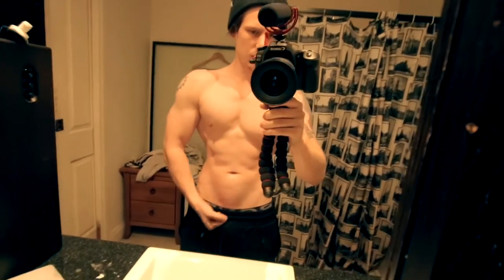THE BARBELL BARBER | DEADLIFTS, BAND PRACTICE AND BURGERS! VLOG 06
In this episode I hit a lower body workout, play some music and get some awesome food!!

Leave a comment to let me know what you like or how I can improve.

Watch this space for more vlogs coming soon!